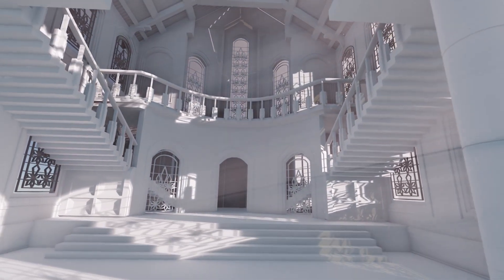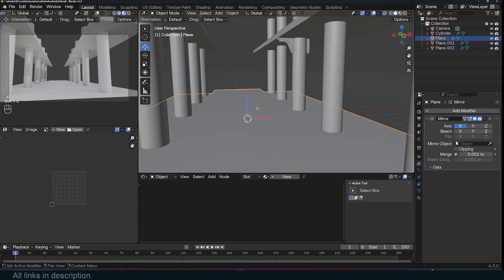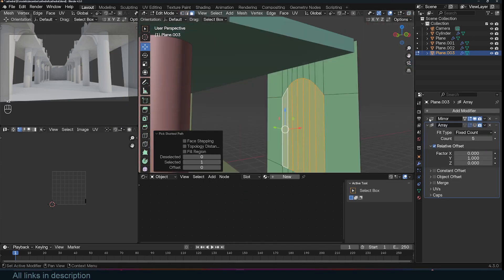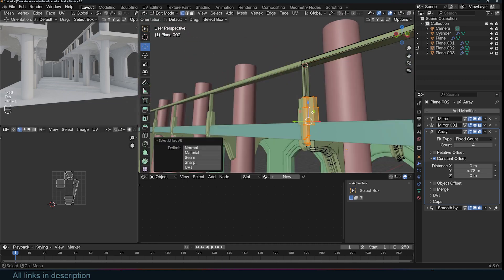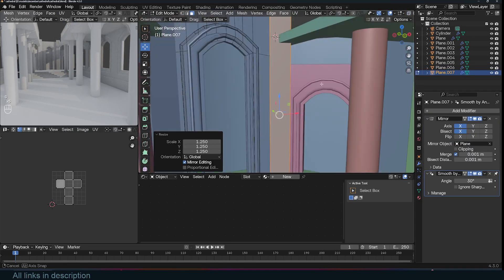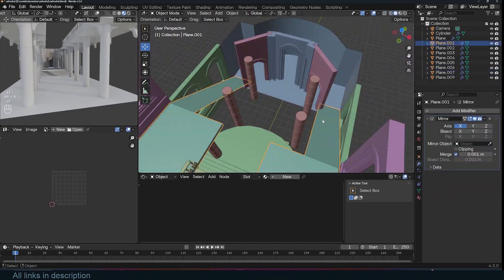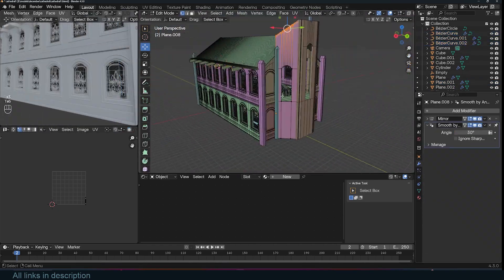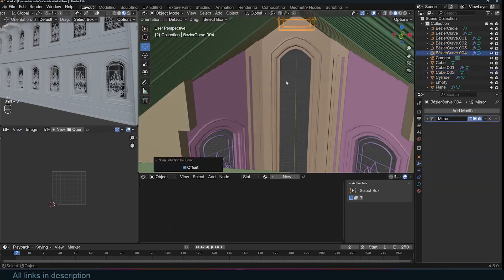modeling a cathedral in blender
Downloads:
texture folders: